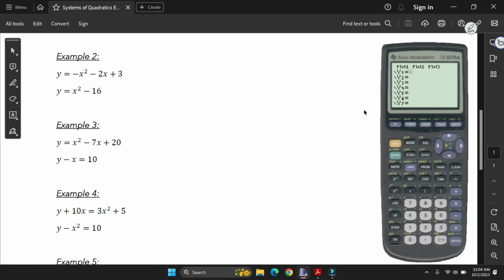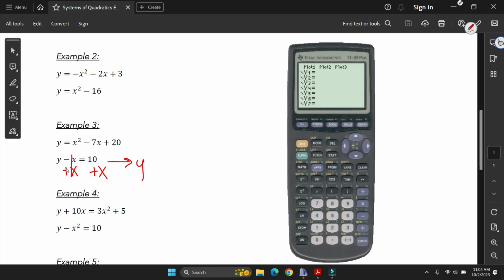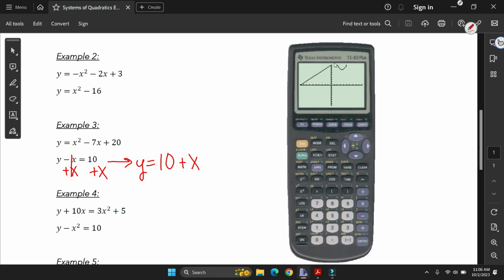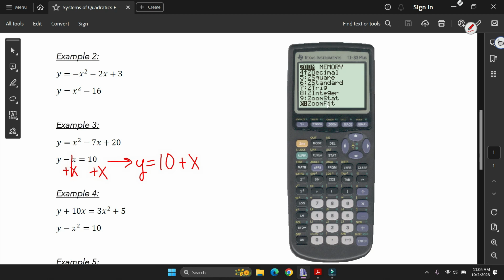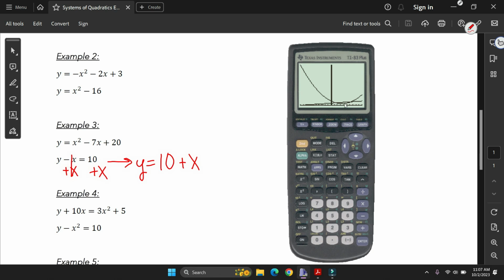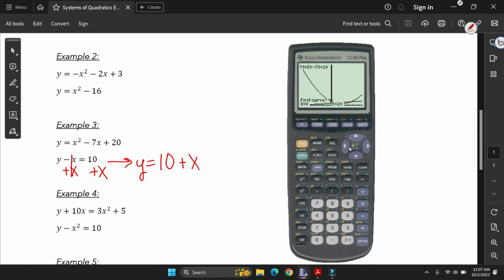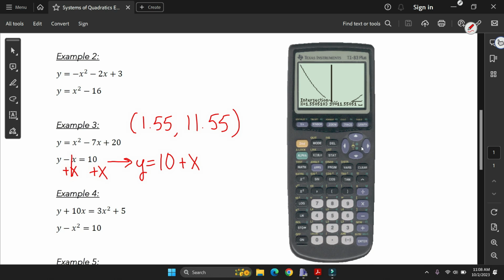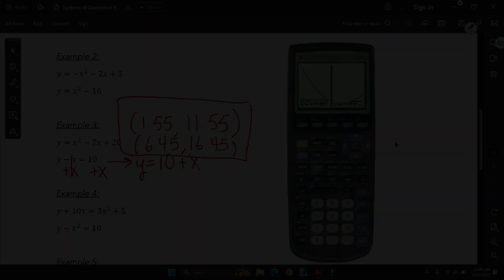Systems of Quadratics Ex 3